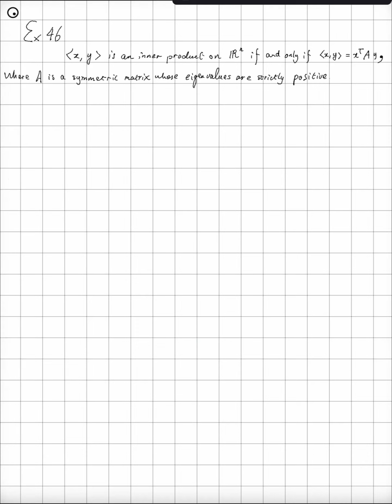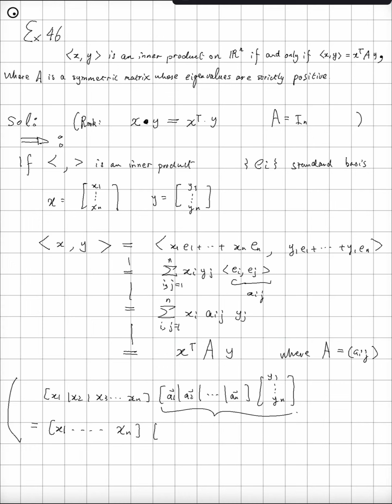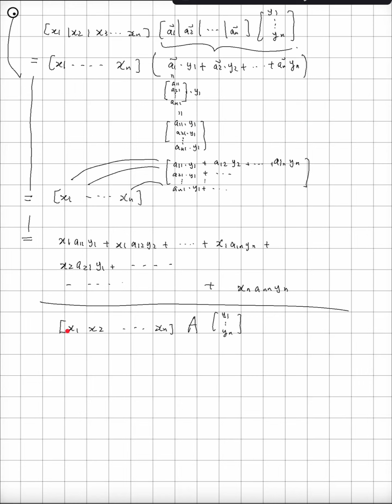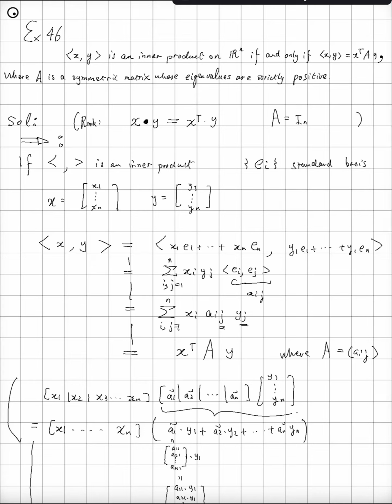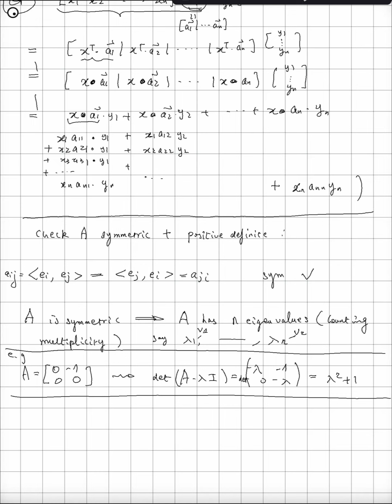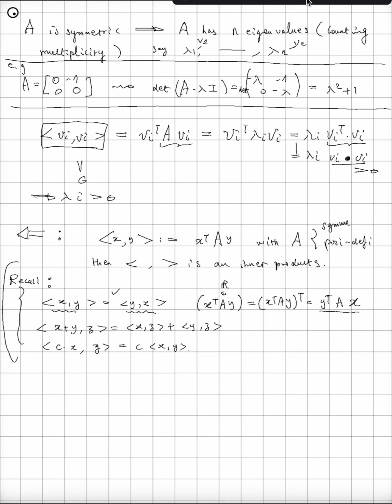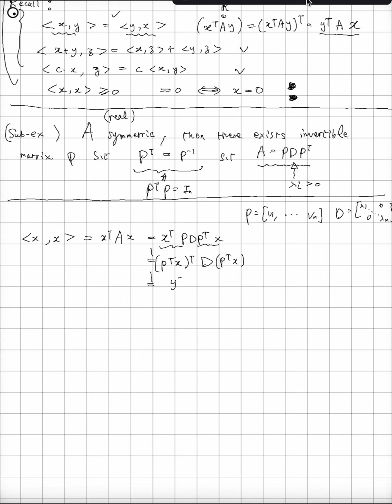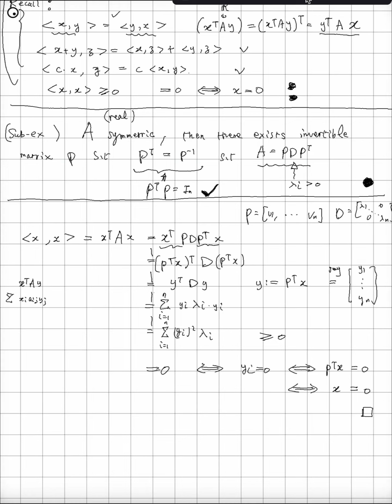Ex46 classification of inner products on R^n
We prove all inner products on R^n are of the form (x,y) mapsto x^TAy, where A is symmetric and positive-definite real matrix